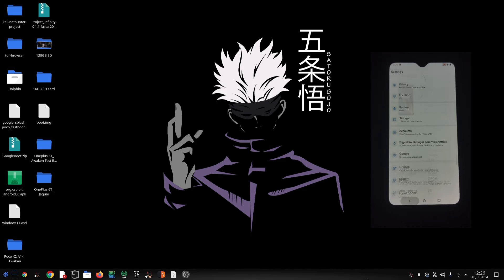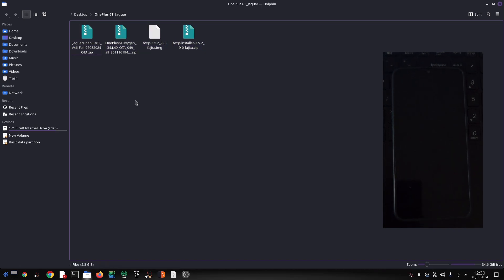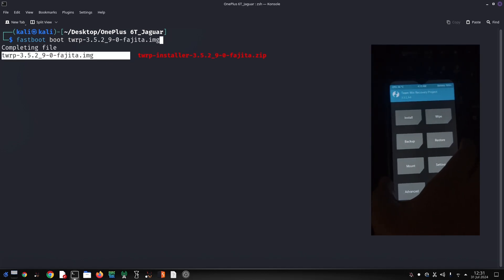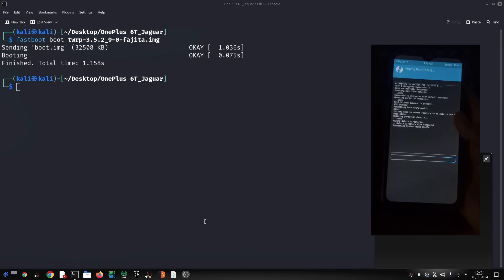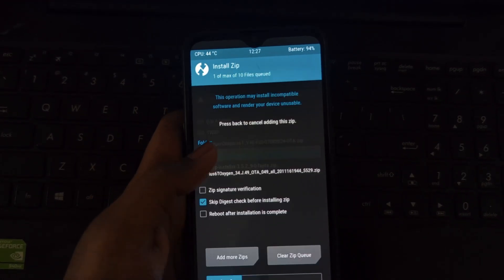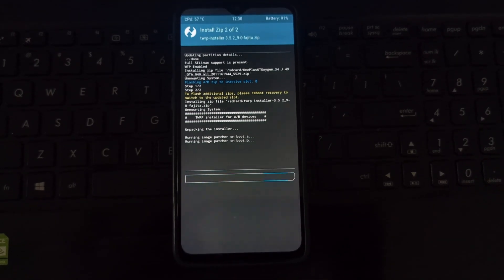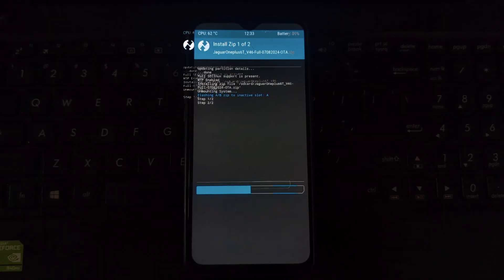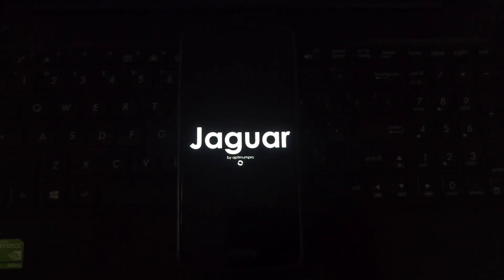How To Install Jaguar OS July 2024 Build on OnePlus 6/6T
Want to supercharge your OnePlus 6 or 6T with Jaguar OS? This video is your ultimate guide! Learn how to install Jaguar OS We'll walk you through every step, flashing the ROM. Get ready to experience the best of both worlds!